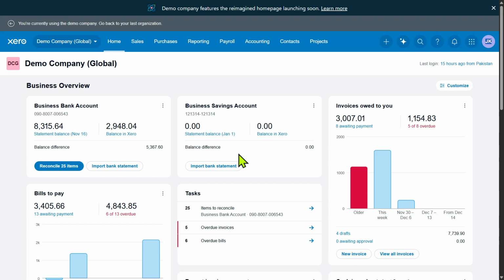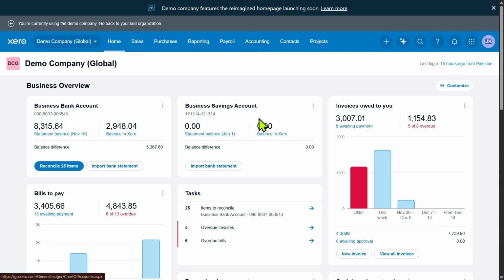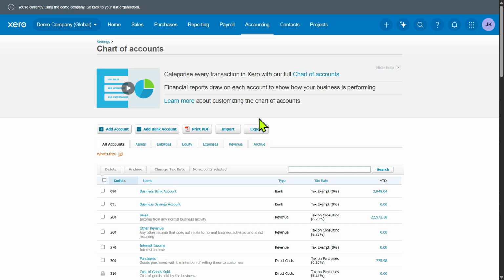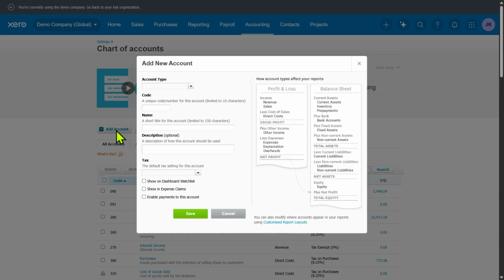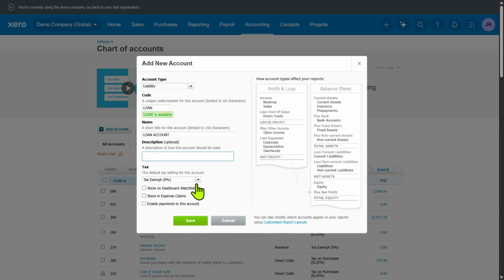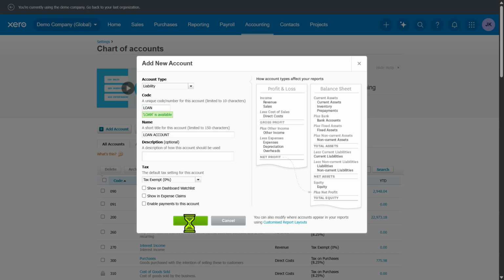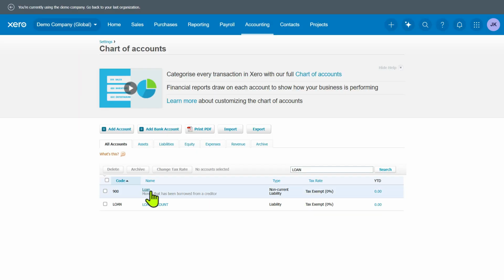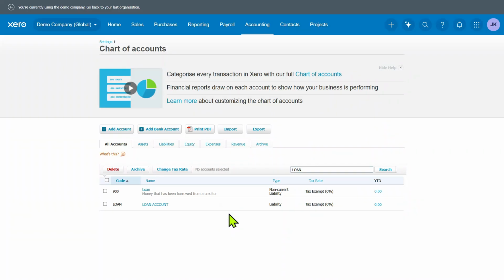How To Deal With Loans Correctly And Accurately Inside Xero (Full Tutorial)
How To Deal With Loans Correctly And Accurately Inside Xero

Learn how to manage business loans accurately inside Xero to ensure proper accounting, reporting, and compliance. This tutorial explains how to set up liability accounts, record loan disbursements, split repayments into principal and interest, track outstanding balances, reconcile statements, and generate accurate financial reports. You’ll also learn how to handle multiple loans, record early repayments, and maintain clean bookkeeping for tax and audit purposes. Perfect for small businesses, startups, and accountants who want to efficiently manage loans, maintain accurate records, and make informed financial decisions using Xero’s accounting tools and reporting features.